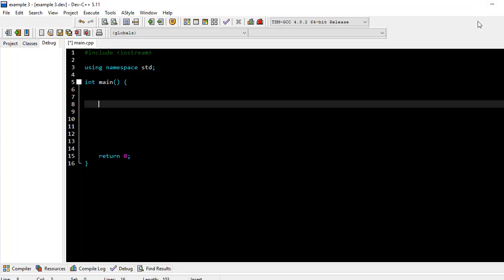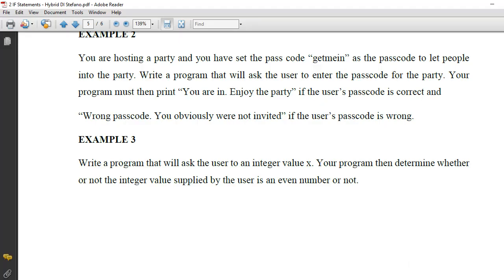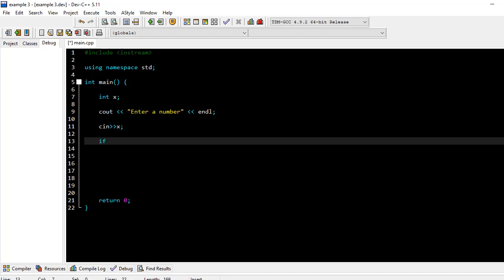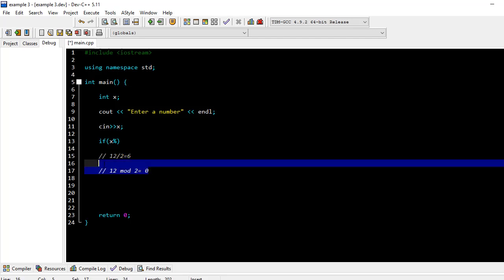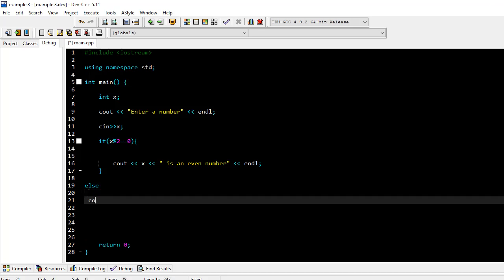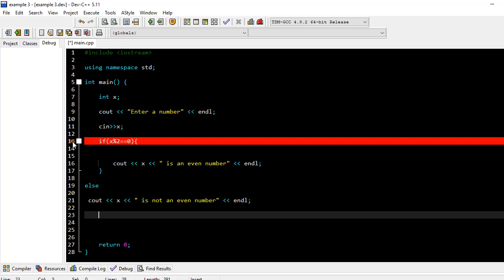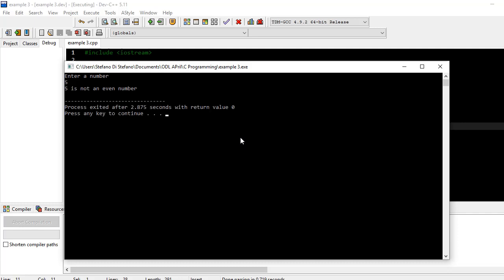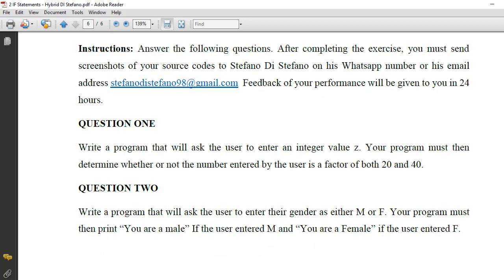6 Stefano If Statement Example 3